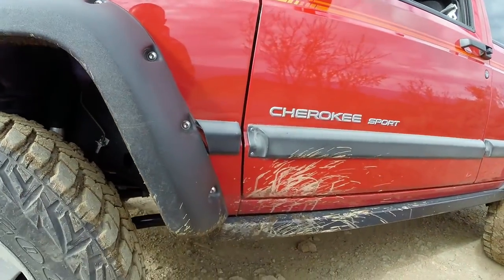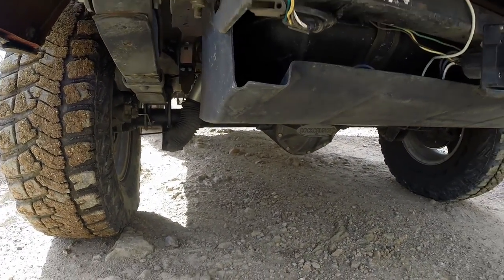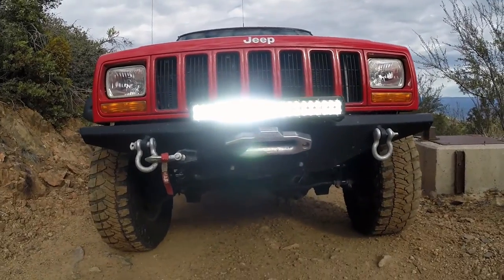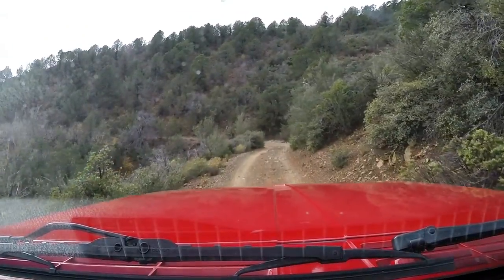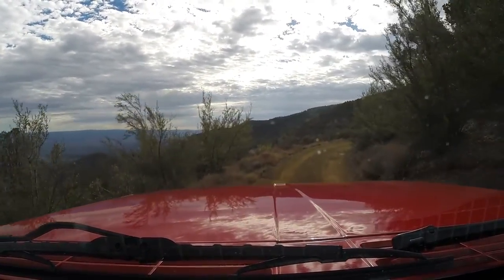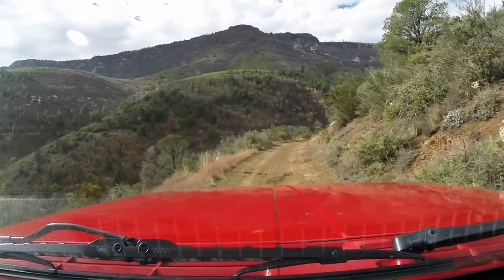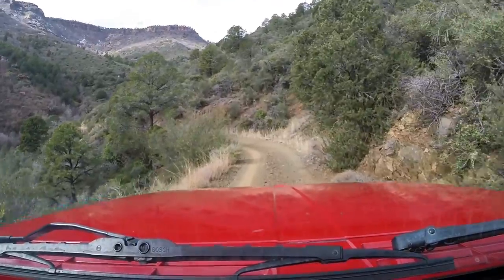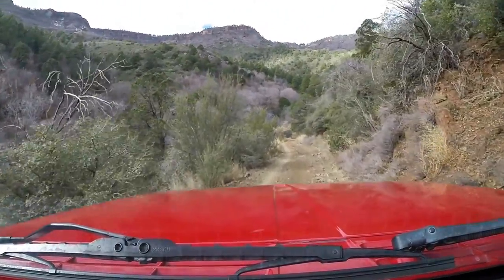1999 Jeep Cherokee XJ Walk-around....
I finally did a quick walk-around of my Jeep.  We went out on a trail just exploring around Jerome and Mingus Mountain.  Bottom of the hill was 50 out...by the time we got the top it was 38 and windy.

Current Build Specs:

1999 XJ with 4.0 I-6, AW4 Auto Trans.
Rock Krawler 3-Link front suspension kit
4 inch lift
cut front and rear fenders with Bushwackers
home-built rock sliders
home-build rear bumper with tire-carrier
Front: Dana 30 with Dynatrac diff cover 4.56s
Rear: Dana 44 with Rock Crusher diff cover 4.56s. 33 spline chromoly axles
Rear:  ARB Air Locker
Rear disc brakes
Front Bumper:  ORFab
Warn 8000lb winch with synthetic line
ZJ front tie rod
Bilstein 5100 shocks
Goodyear MTRs  285/75 16 on Rubicon Moab rims
SYE on Transfercase